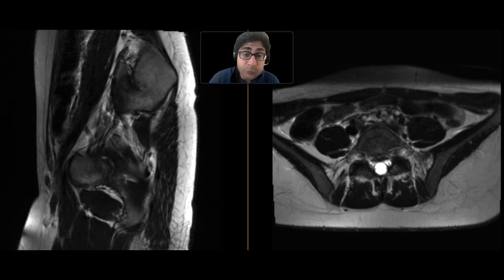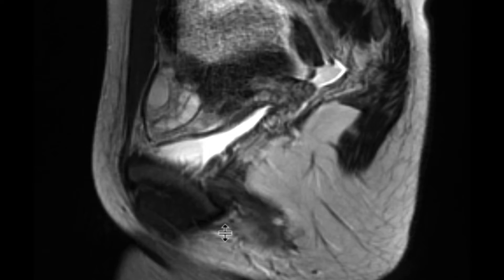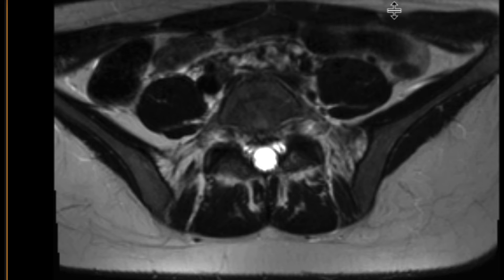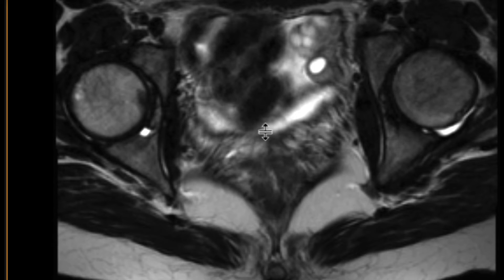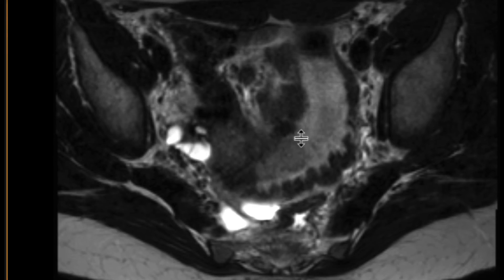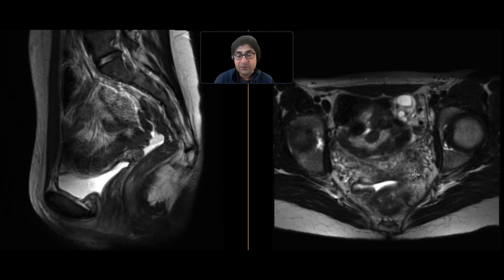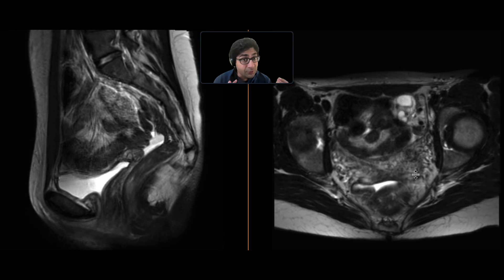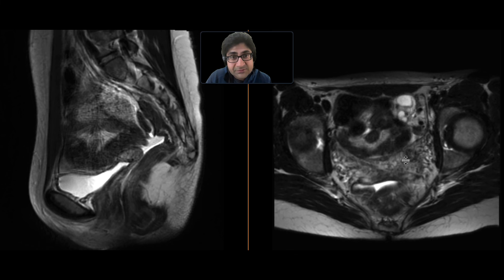Uterine agenesis (Mayer-Rokitansky-Küster-Hauser syndrome)